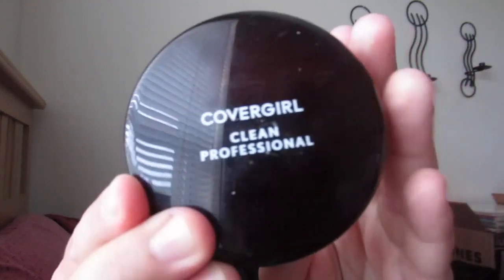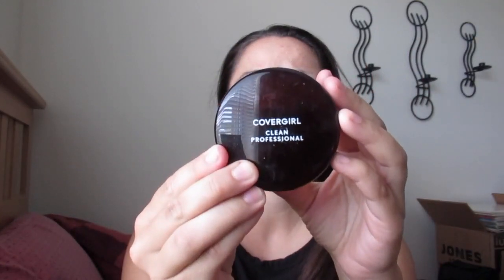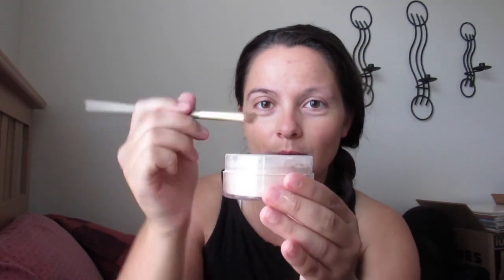☆ Daily Makeup Routine ☆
Renee Michelle @rmspr8cio

This is my first video and I am excited to start this journey with you all.

Check out my blog post with the products I use in this video excluding my holy grail products.

Travel       I      Beauty      I       Lifestyle       I       ASMR       I       Golf